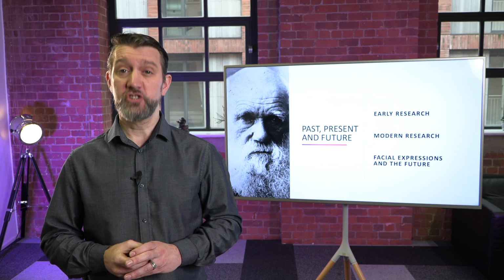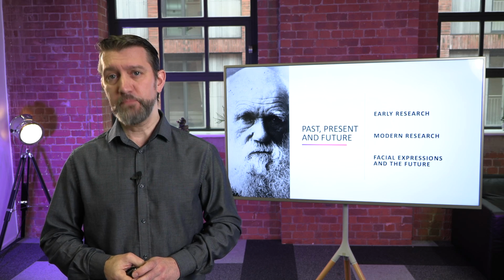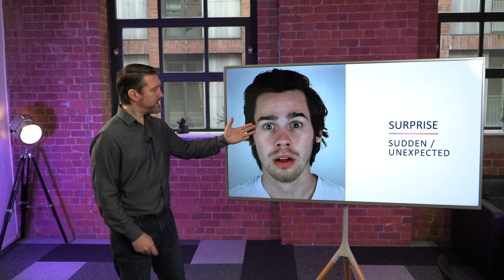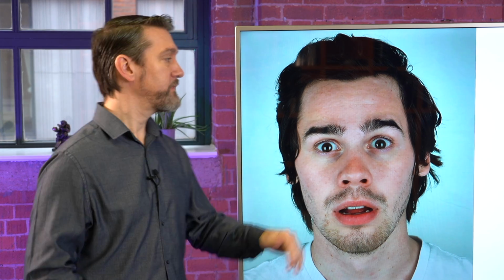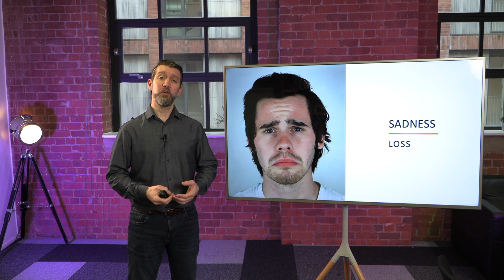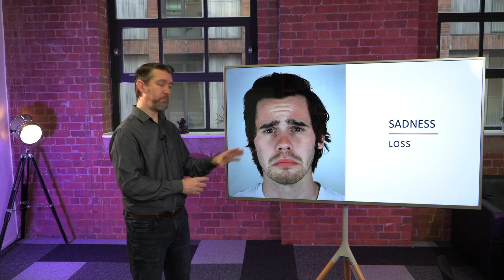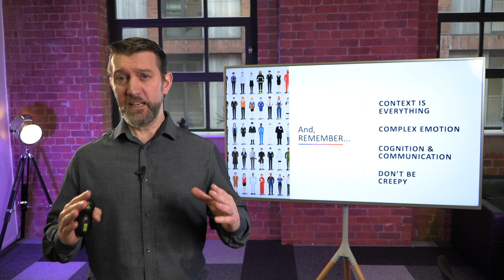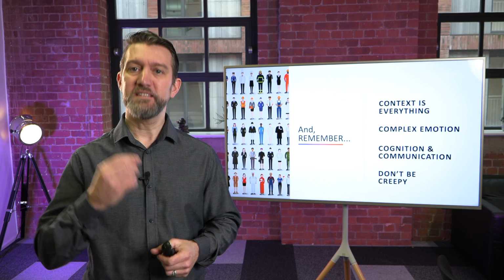BODY LANGUAGE 101 - LEARN TO READ FACIAL EXPRESSIONS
In this video, we look at emotional facial expressions as proposed in Basic Emotion Theory. Below, you’ll find some links to further information and research should you be interested in delving a little deeper.

We’ll be taking a look at some other theoretical perspectives on facial expressions in future videos, including those that critique the Basic Emotion Theory, so be sure to keep an eye on the channel.